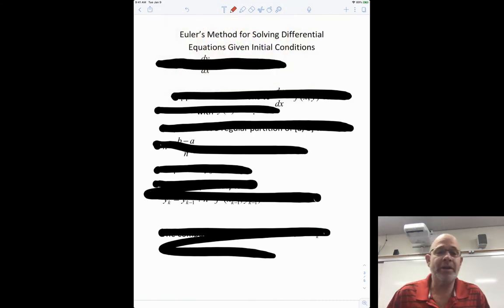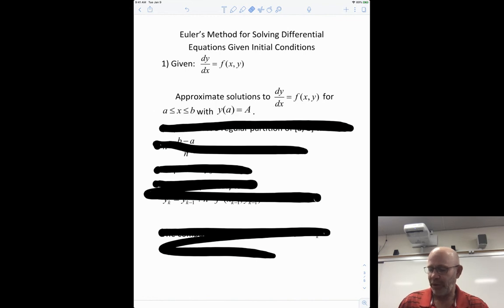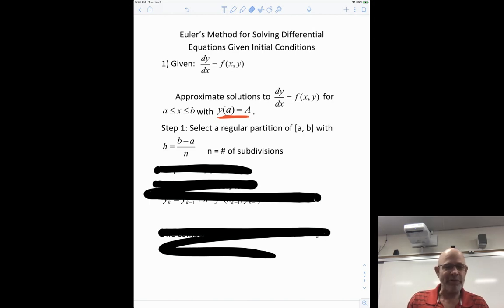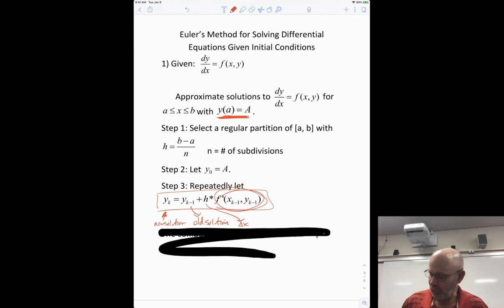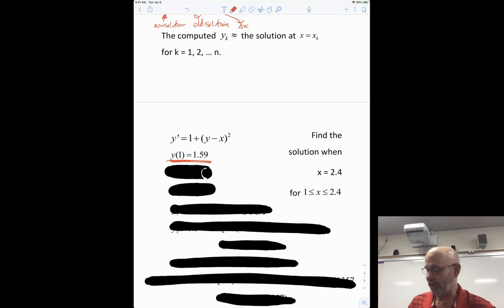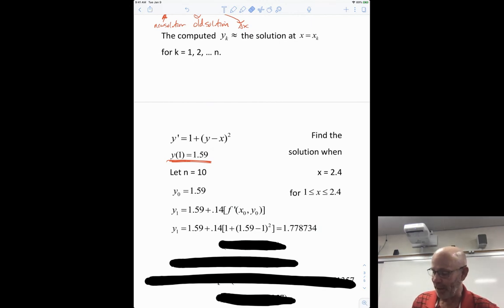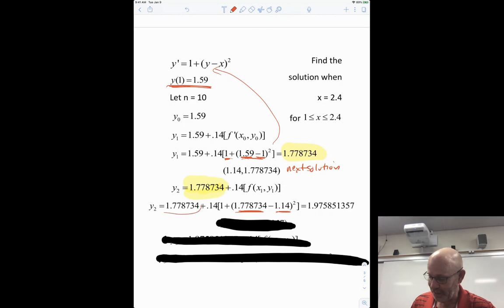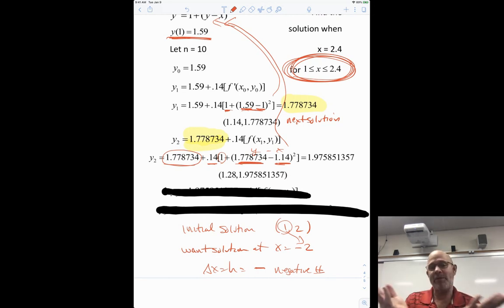Section 7.1b ( November 2)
Eulers Method